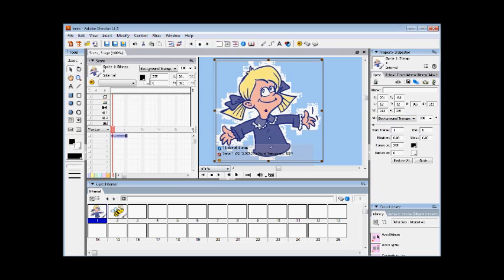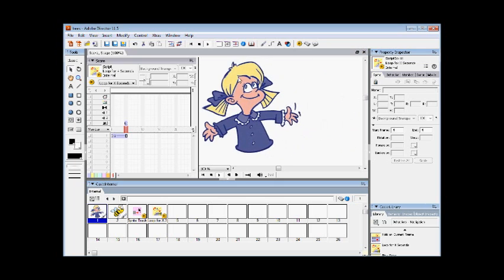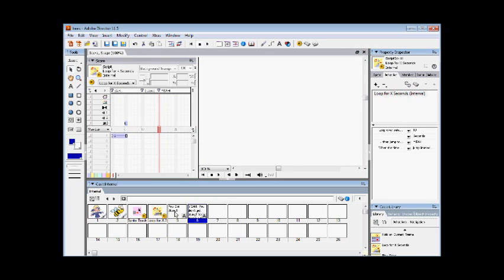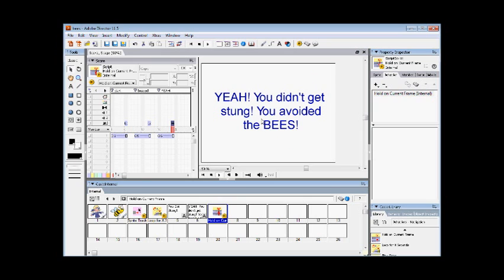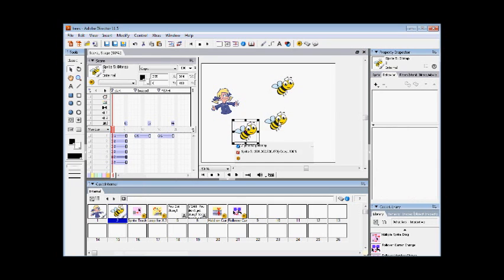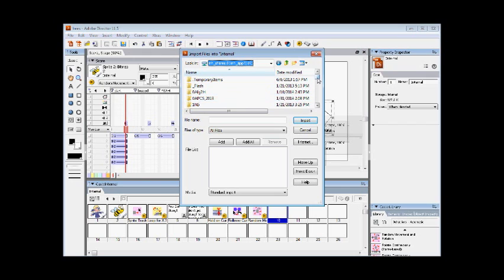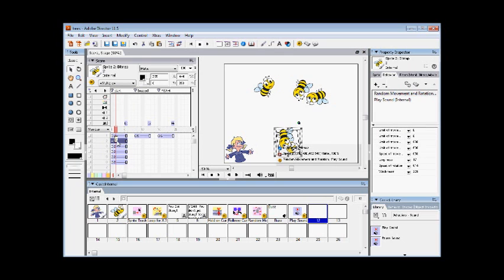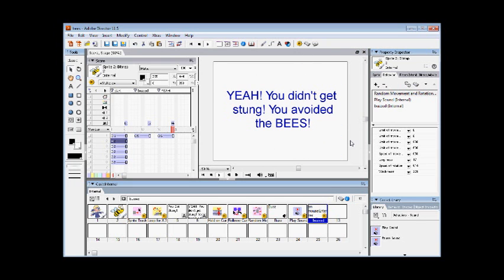Don't Get Stung by the Bees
A Director game that uses Sprite Track Mouse behavior, on mouseEnter handler, and Play Sound behavior.